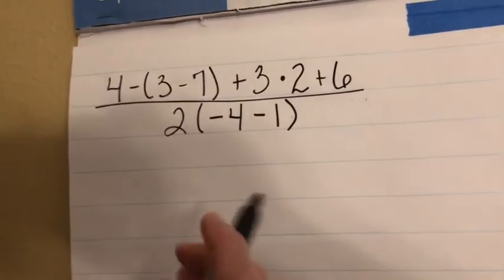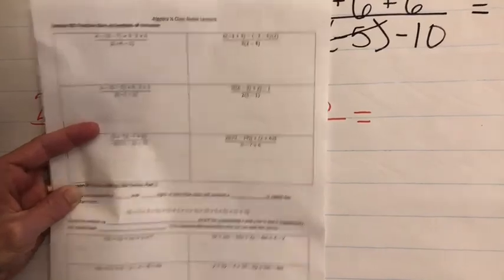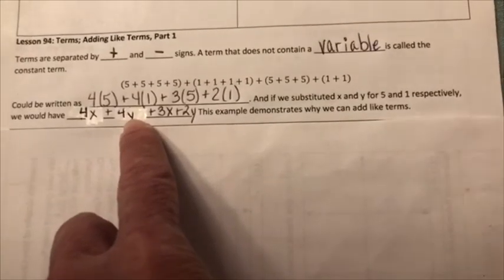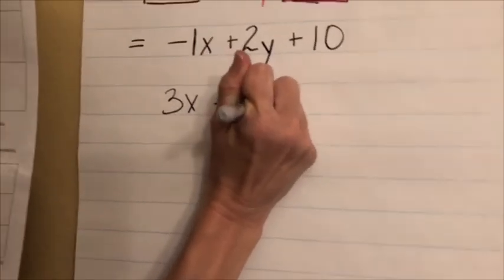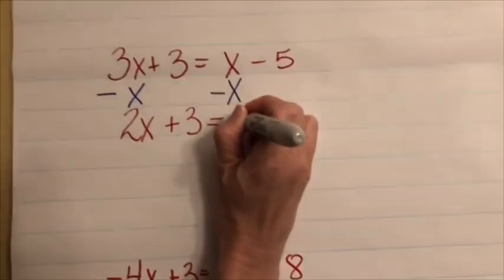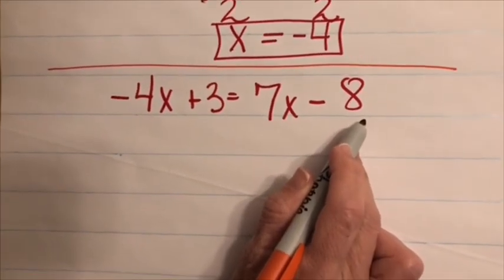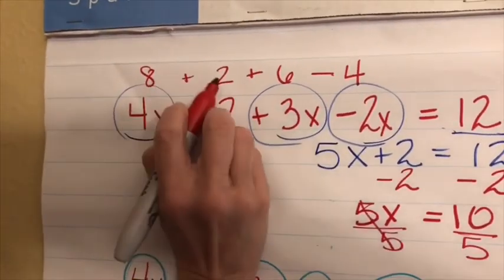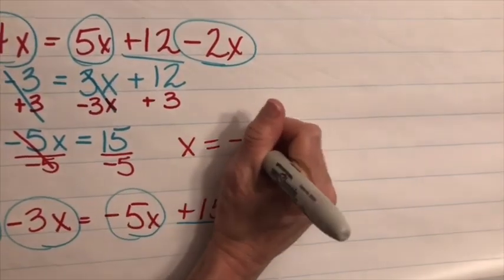Algebra 1/2 Lessons 93-96